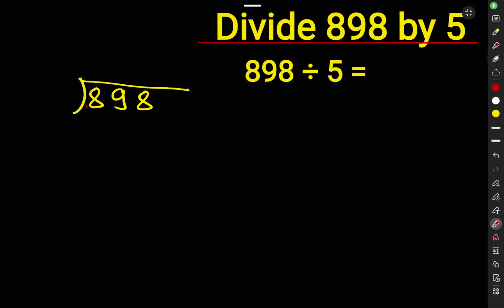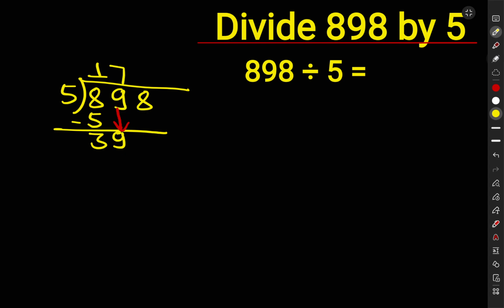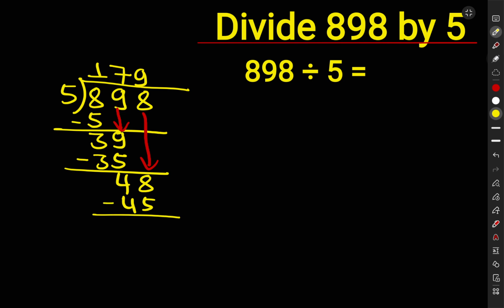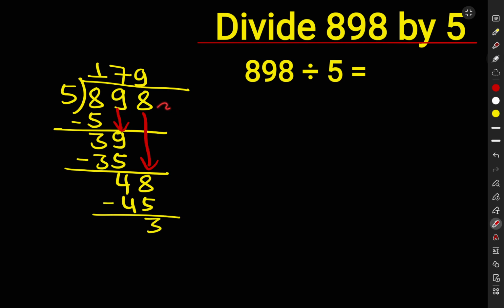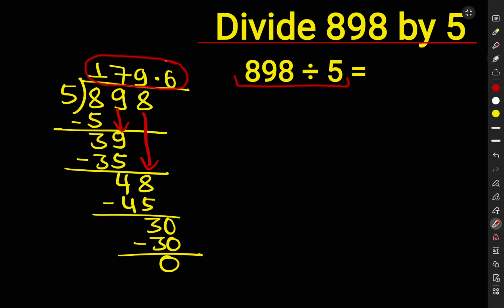898÷5 Divide 898 by 5 (Long division Method)